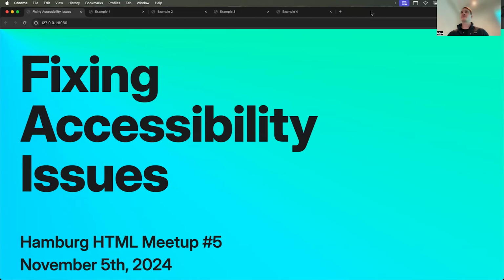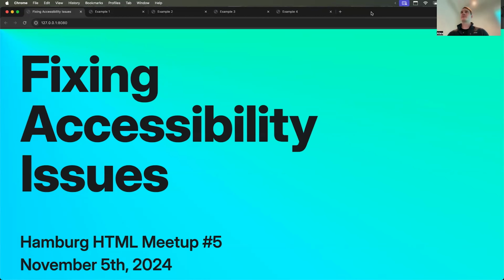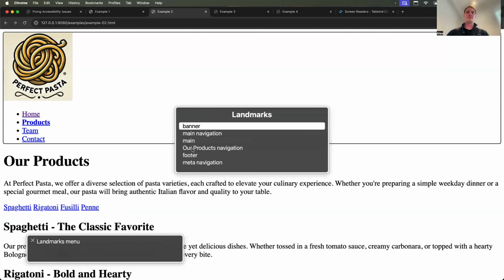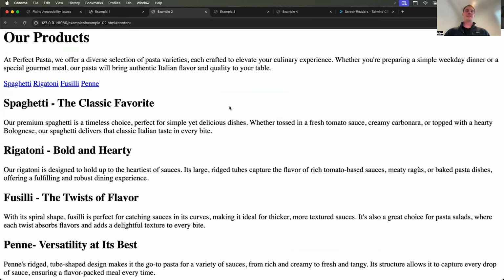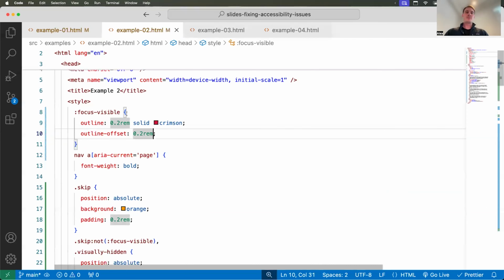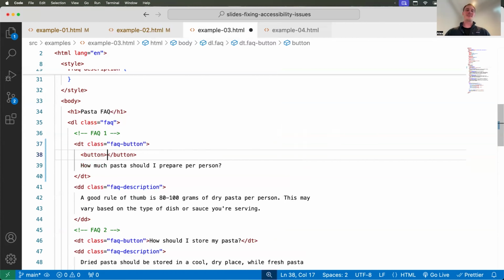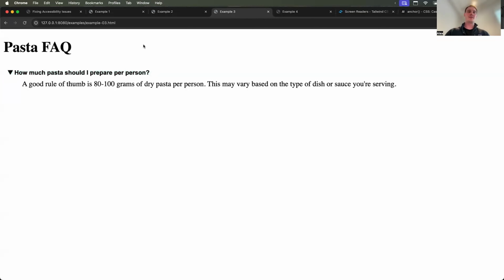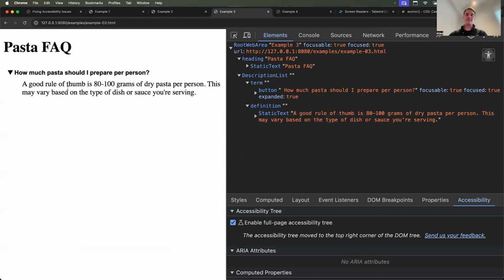Alexander Claes (HTML Meetup Hamburg): Fixing Accessibility Issues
The last session of this year's HTML meetup in Hamburg on November 5th, 2024 was all about Accessibility. Alexander Claes used his session to go on a treasure hunt for accessibility issues in collaboration with the audience. Together, they fixed the accessibility issues of a provided web application. Session was recorded at the Factorial office, a software agency from Hamburg.